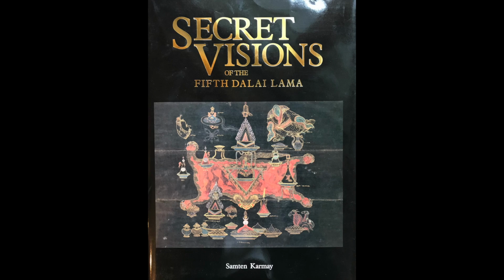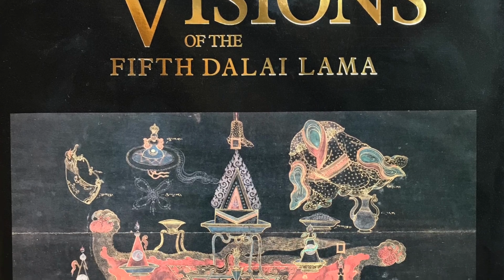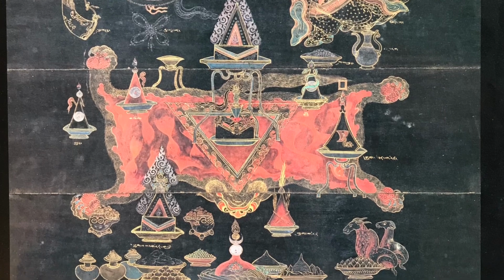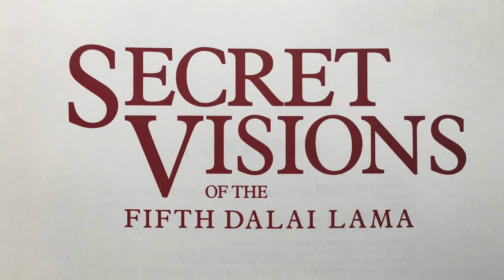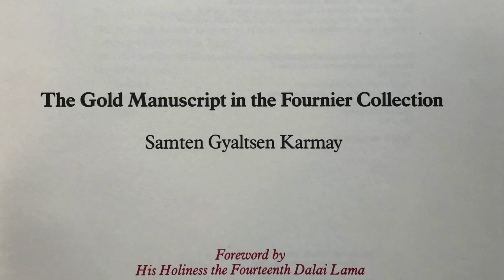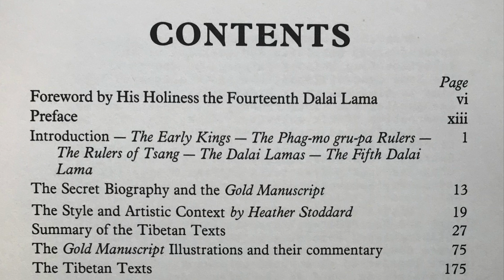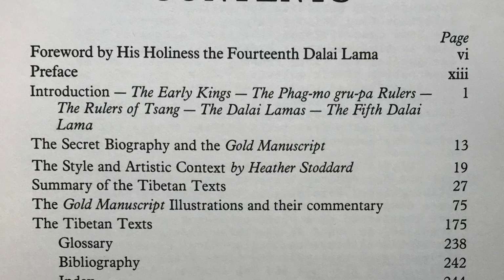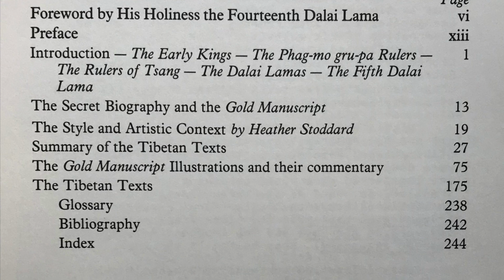Secret Visions of the Fifth Dalai Lama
Secret Visions of the Fifth Dalai Lama: The Gold Manuscript in the Fournier Collection. Samten Karmay. (Serindia Publications, 1988. Paperback 1999).